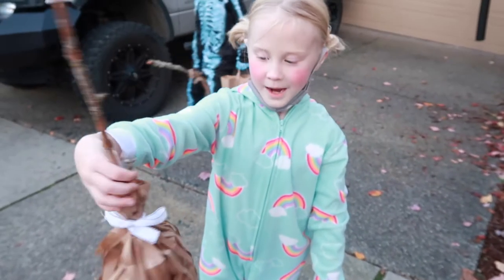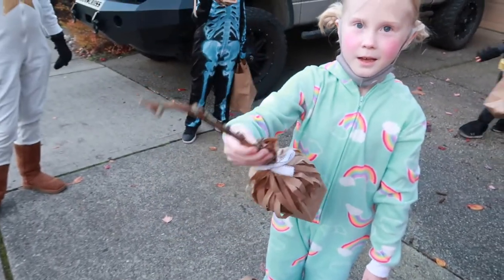HALLOWEEN PANDEMIC STYLE 2020 | HALLOWEEN WITHOUT TRICK-OR-TREATING 2020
FETCH APP -2000 BONUS points w/ REFFERAL CODE:
5KKJA